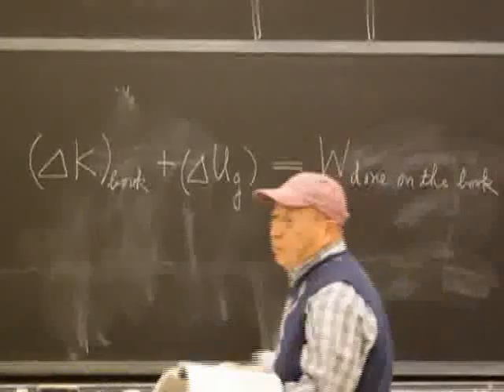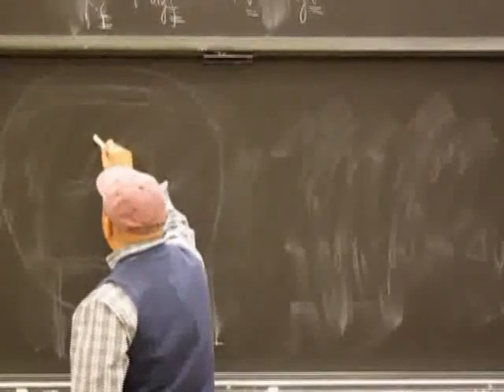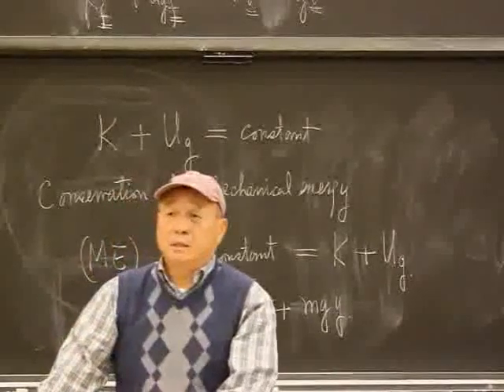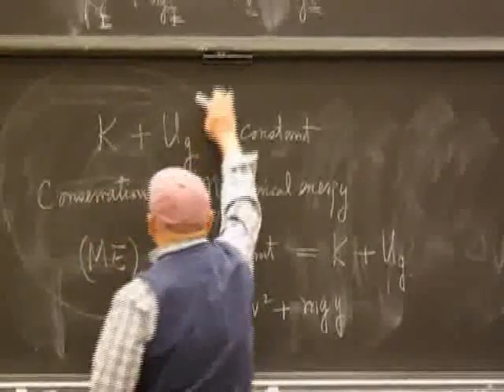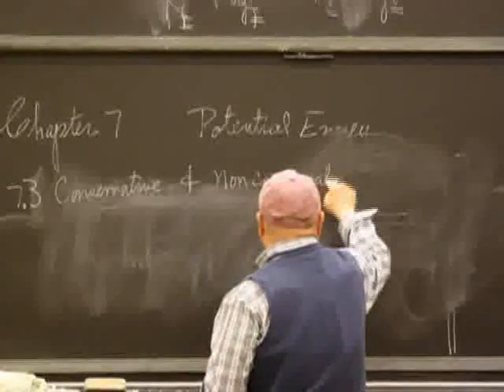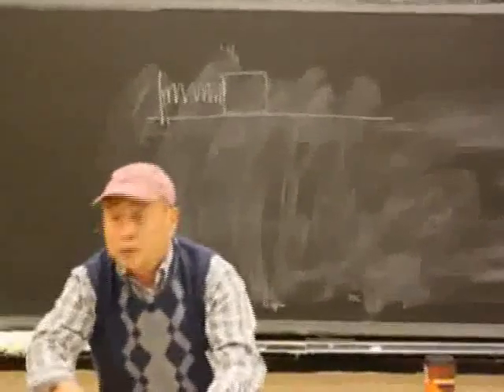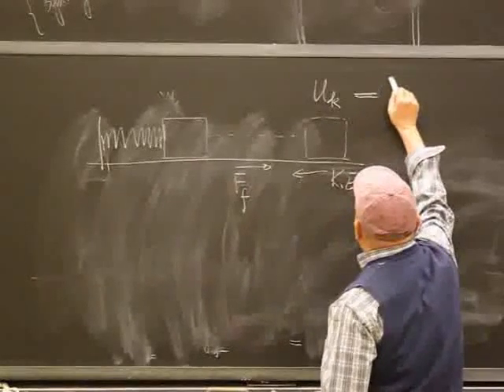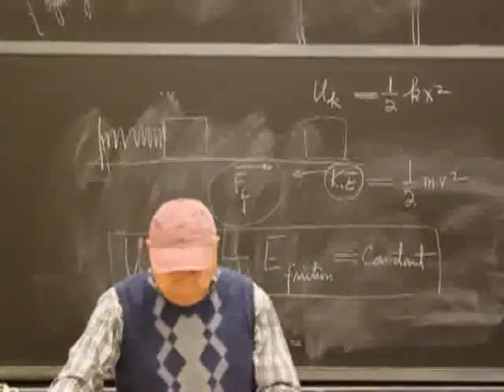Chapter 7 (part 2)